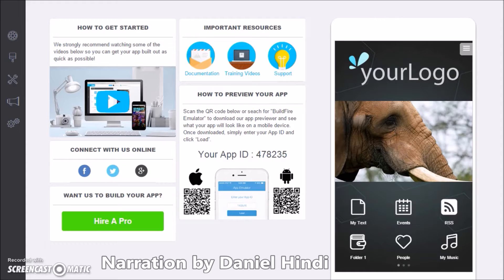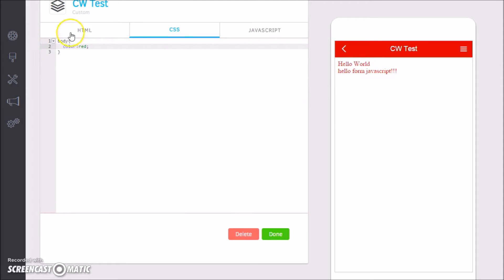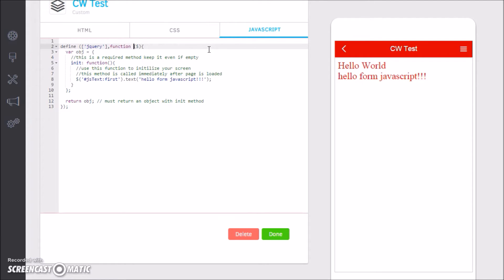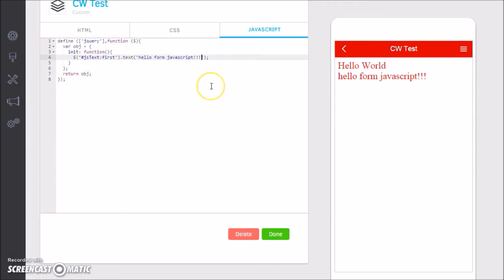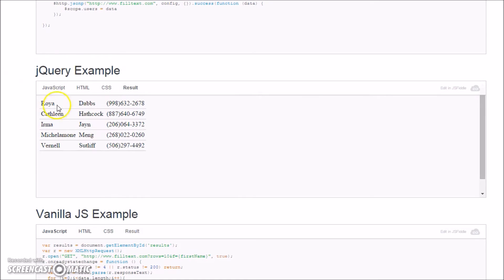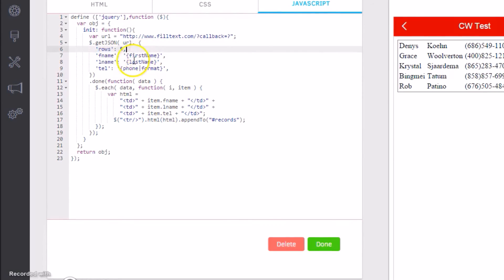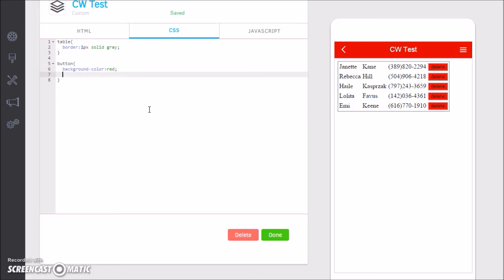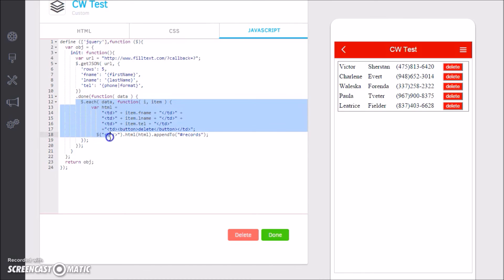How to use the Custom Widget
Tutorial to show how you can use the Custom Widget in your Apps